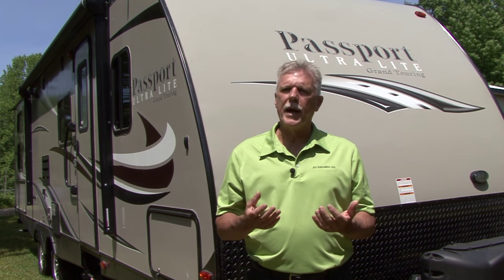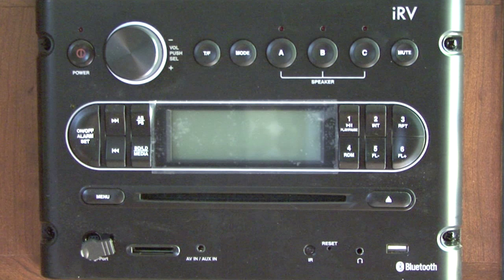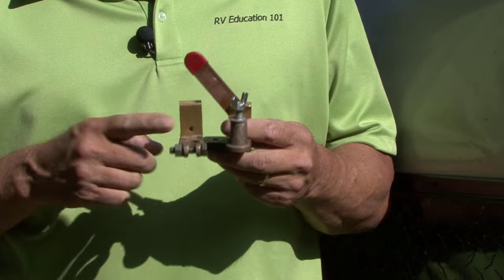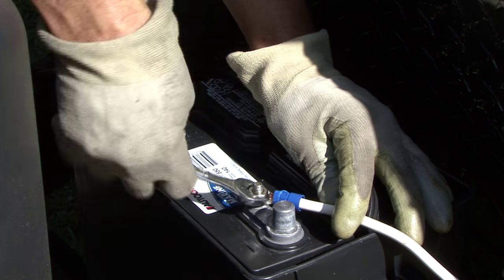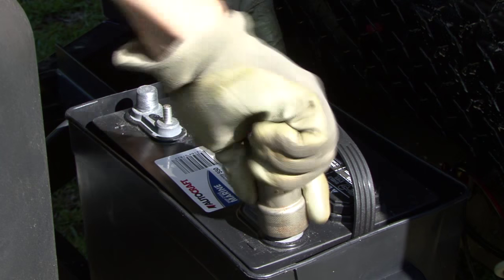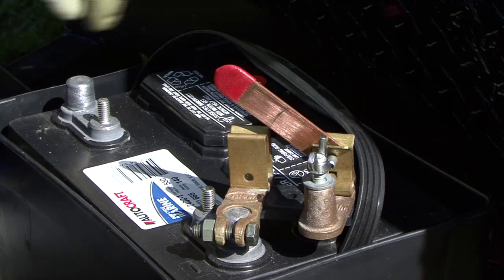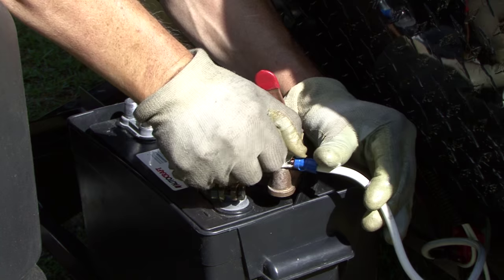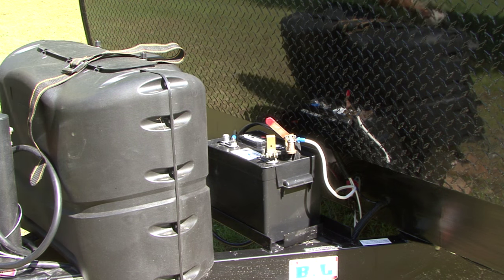RV 101® - How To Install an RV Battery Disconnect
RV batteries self-discharge sitting in storage. If your RV does not have battery disconnect switches installing a simple RV battery disconnect on the battery itself can save your RV batteries from an early death.

Happy Camping,
Mark Polk